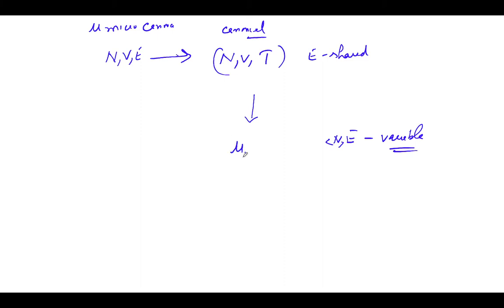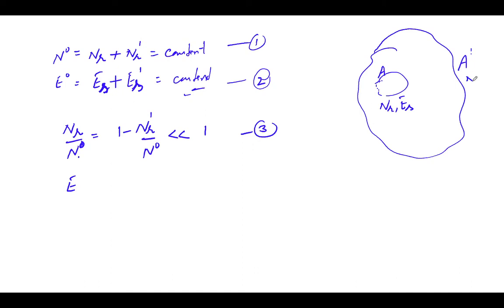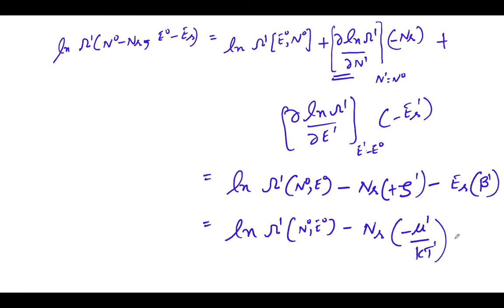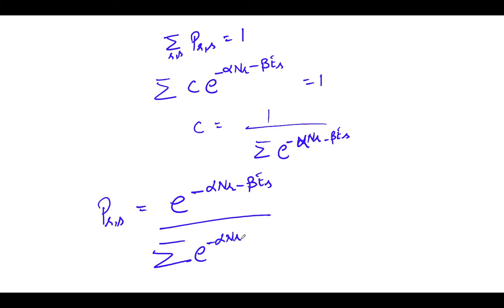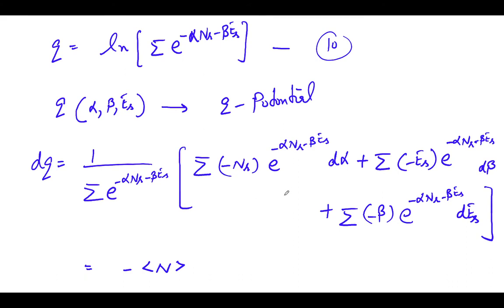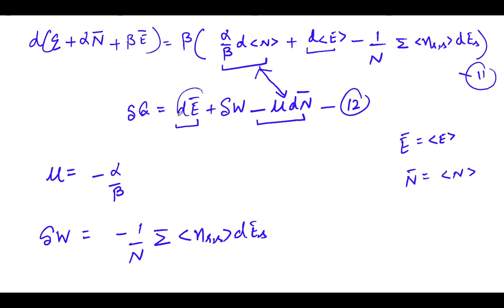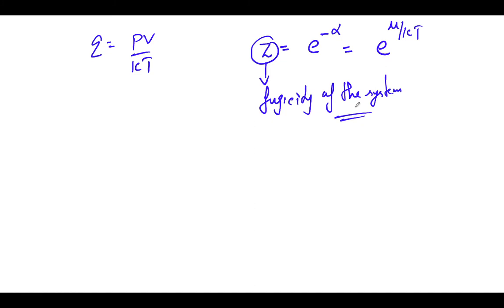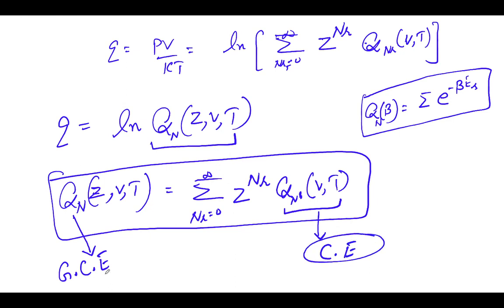A system in the Grand Canonical Ensemble || Partition Function || Fugicity of the System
Unit 2 Statistical Mechanics : All Lectures.

L10:- Grand Canonical Ensemble || Physical Significance of Various Statistical & Thermodynamic Quantities